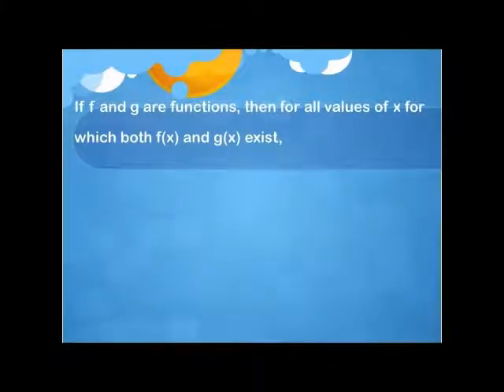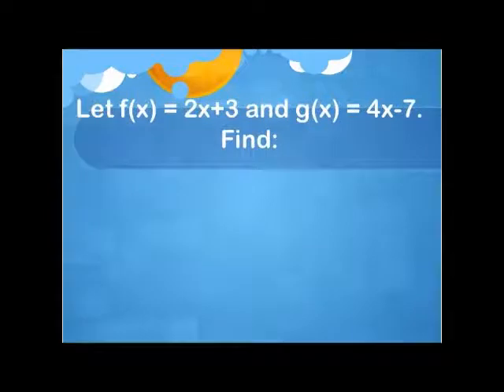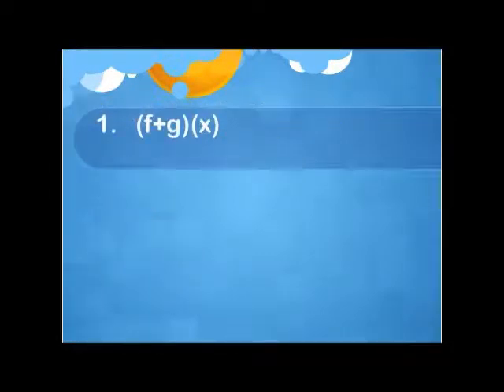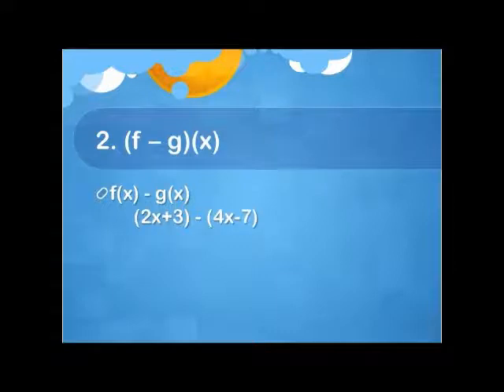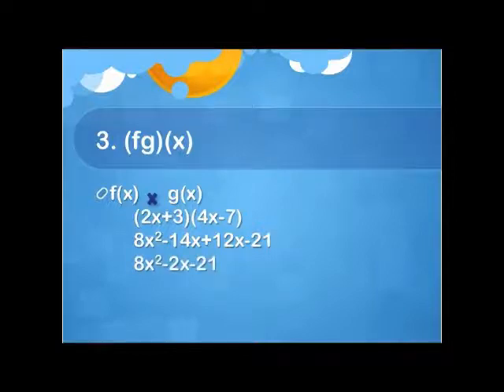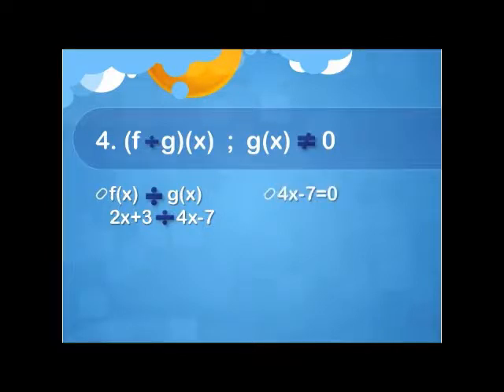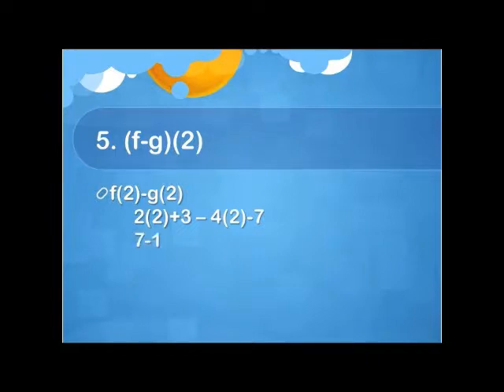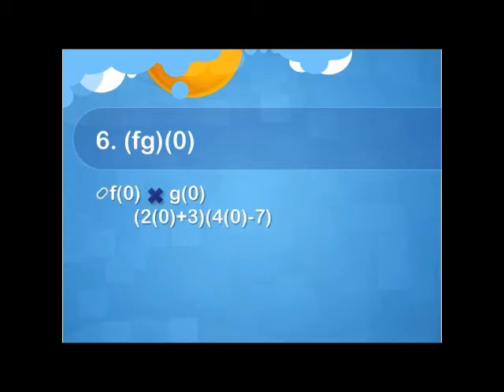How to perform operations on functions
Find the sum, difference, product, and quotient of two functions at x.